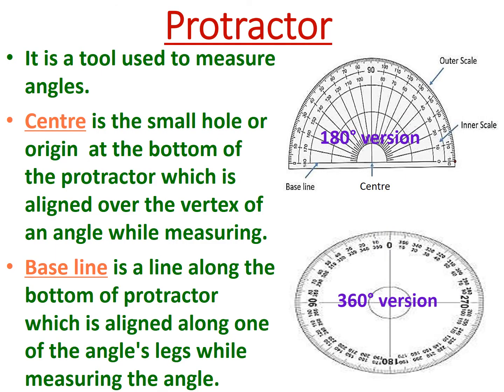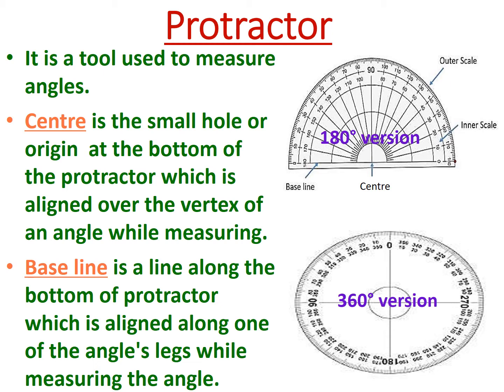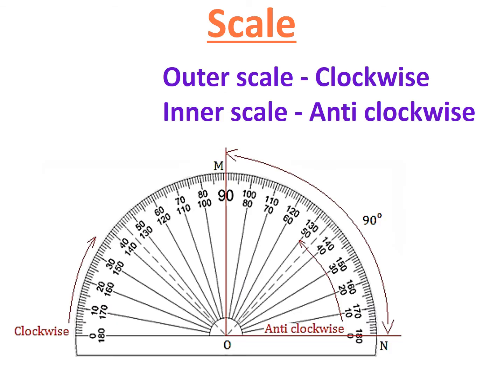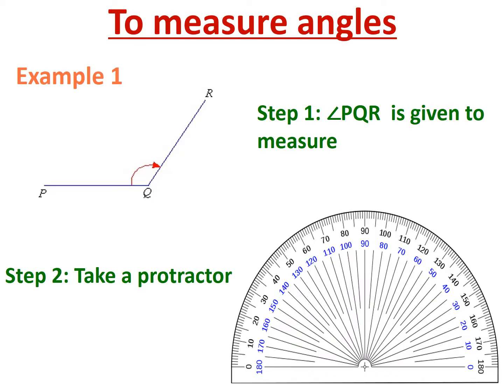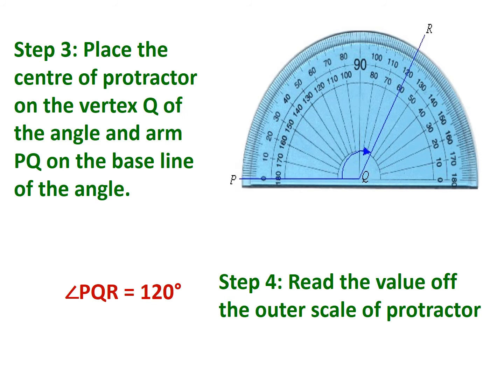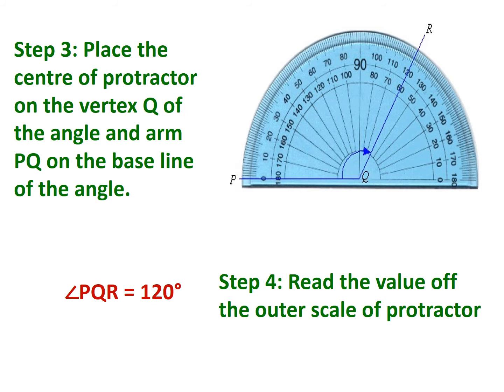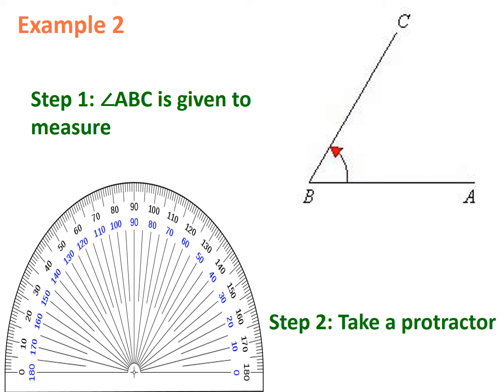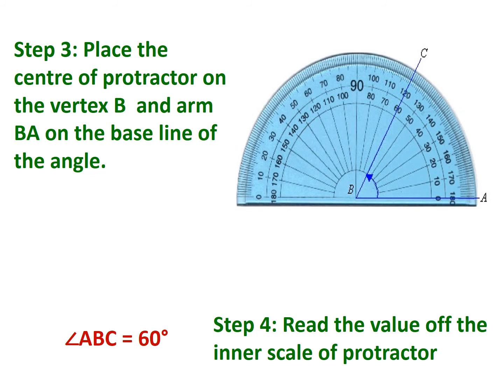Shapes & Angels Part-3 Class-5